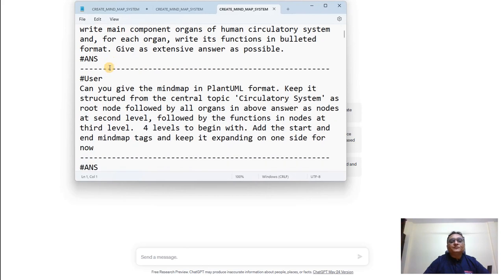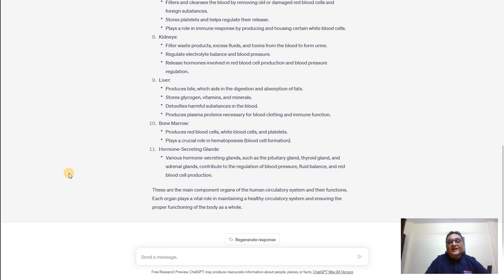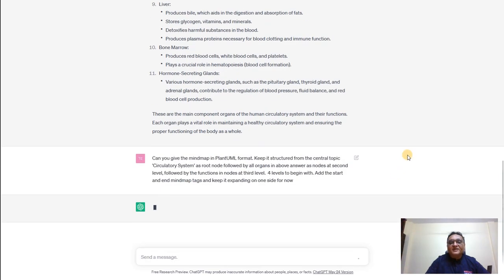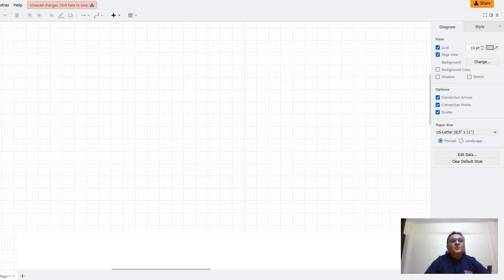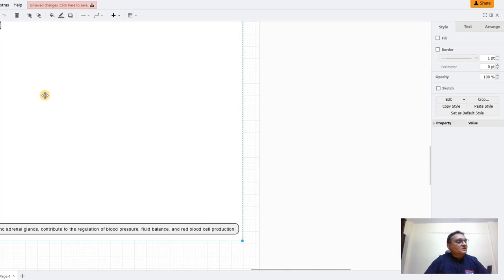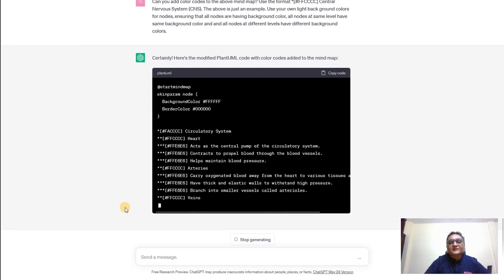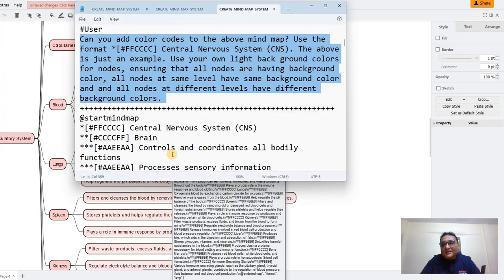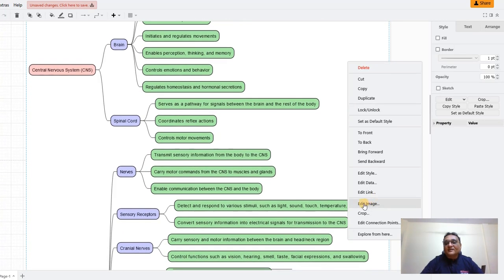CHATGPT HEALTHCARE 3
THIS IS COURSE-3 ON CHATGPT AND OTHER AWESOME AI TOOLS.  BEFORE THIS VIEW PLAYLIST CHATGPT AND OTHER AWESOME AI TOOLS-PART I II AND III. THIS COURSE GIVES DISCUSSES USE OF CHATGPT IN HEALTHCARE IF YOU ARE LOOKING FOR DATA SCIENCE SPECIFIC APPLICATIONS VISIT